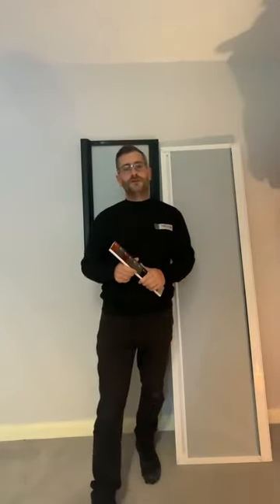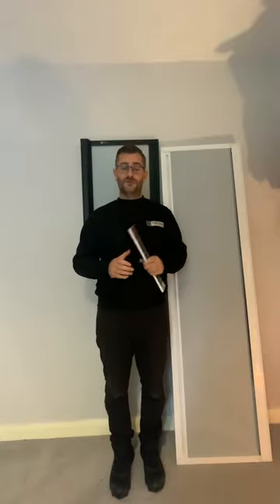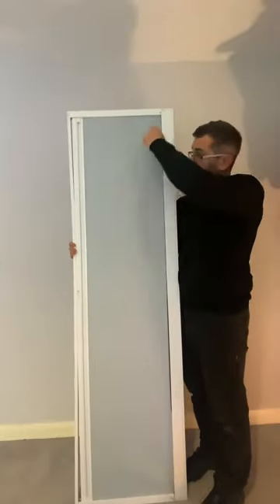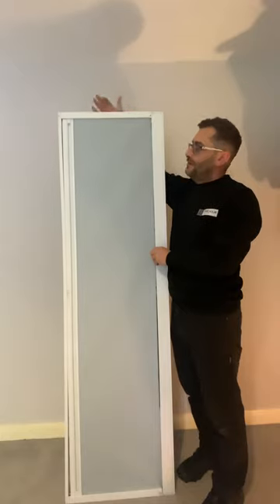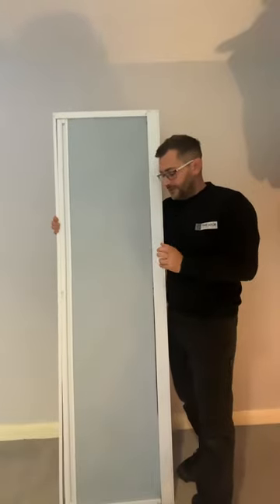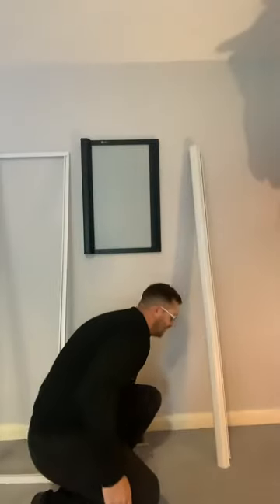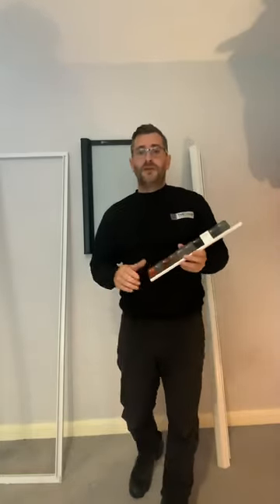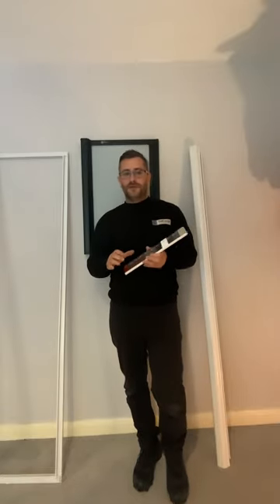ROLdoûr Retractable Door Support Guide to Measure & Order Online @